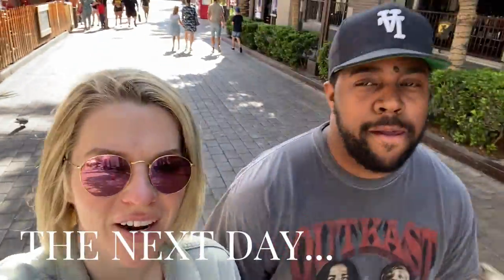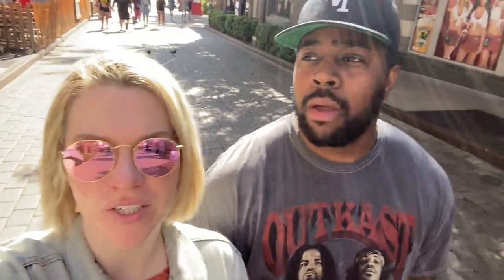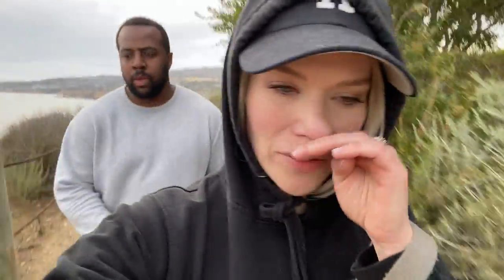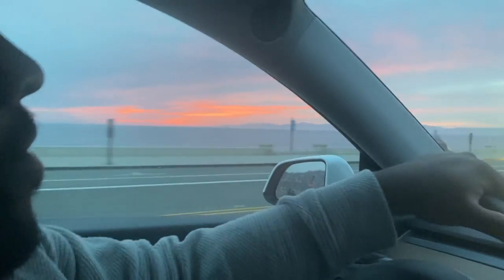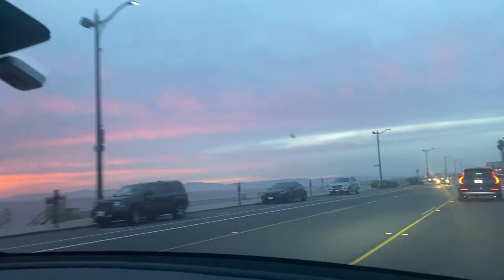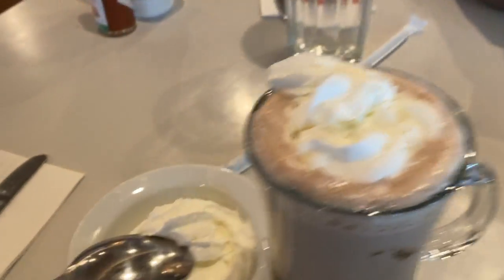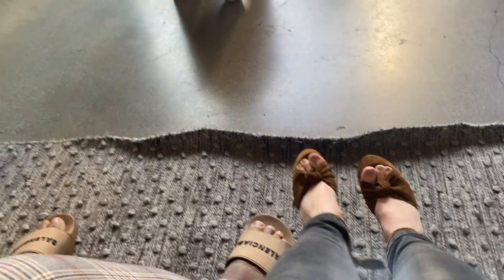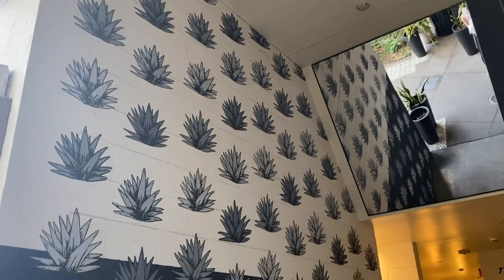VEGAS VLOG-HOUSE HUNTING, CEASER'S PALACE, & AXE THROWING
In this vlog, me and Royal tour some houses in search of our new home in Vegas! We enjoyed nights out axe throwing with friends, delicious meals, and we even head back to LA in this vlog and do some hiking.